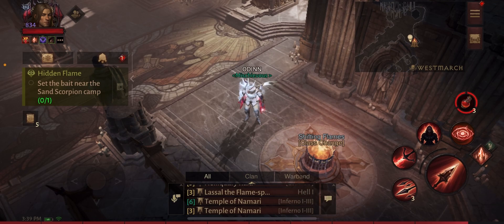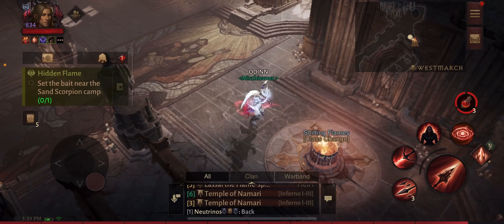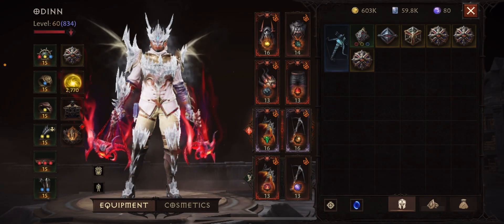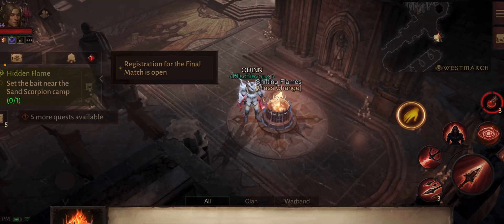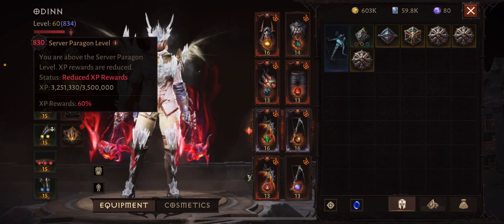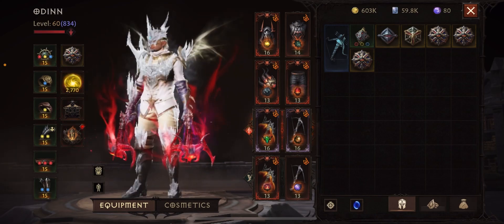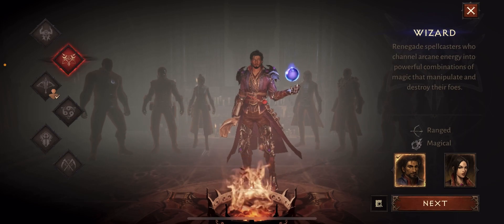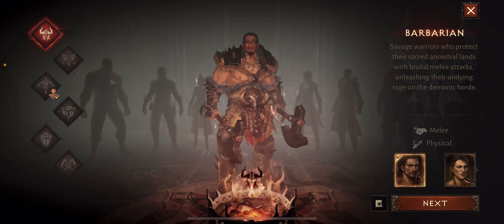You NEED to play Diablo Immortal in 2023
Hey guys! I've been playing a lot of Diablo Immortal lately! I'll be uploading more diablo content this week! Hope to see you all in game!